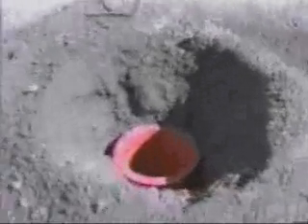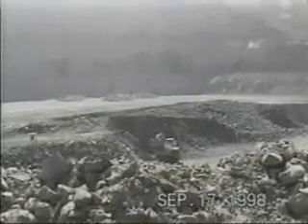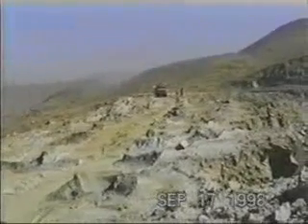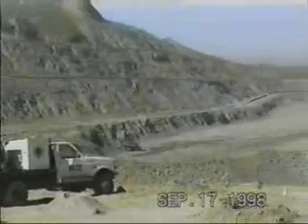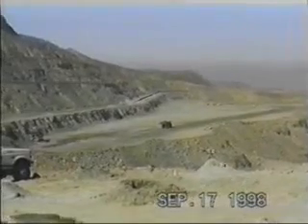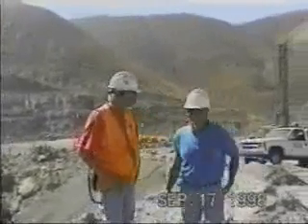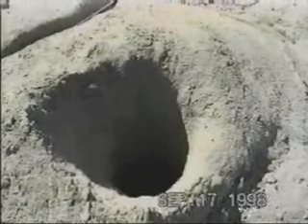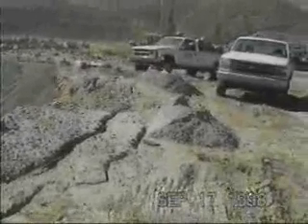Airdrill - Matex Hole Control (Hi-tech 100-50)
A Unique Cost-Saving Fluid Formulated to Speed Up Hole Collaring, Reduce Collar Sloughing, and Stabilize the Total Blast Hole

HI-TECH 100-50 can be used with air-rotary tricone, down-hole hammers, and all types of top hammer drills (surface and underground).

HI-TECH 100-50 reduces redrills.

HI-TECH 100-50 eliminates regrinding of cuttings, thus creating bigger chips for sampling purposes.

HI-TECH 100-50 leaves a sticky, neatly stacked cuttings pile that is not prone to sloughing prior to loading the hole.

HI-TECH 100-50 acts as a dust suppressant and reduces wind-blown fines.

HI-TECH 100-50 allows blast holes to be fully loaded, helping to optimize blasting operations.